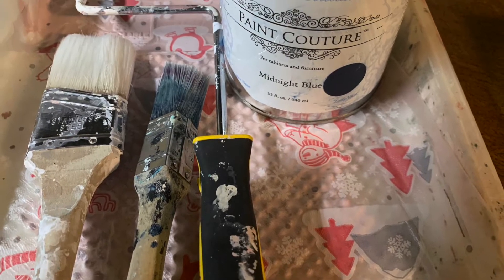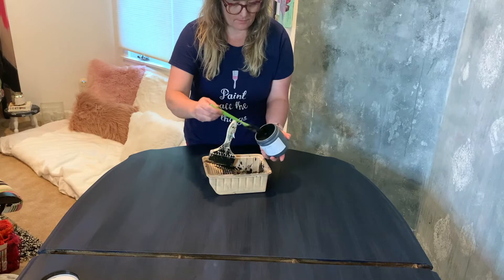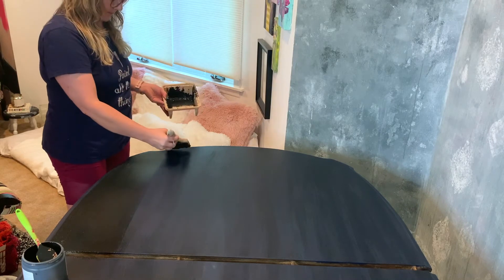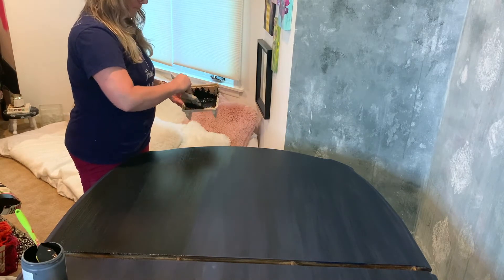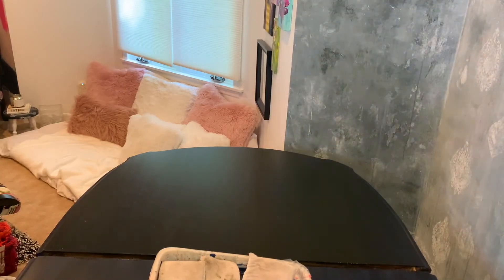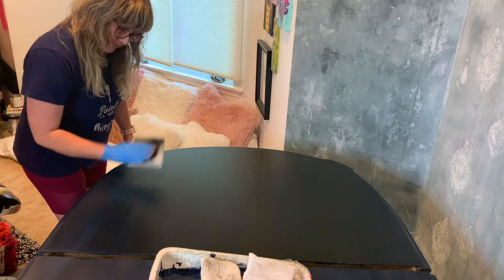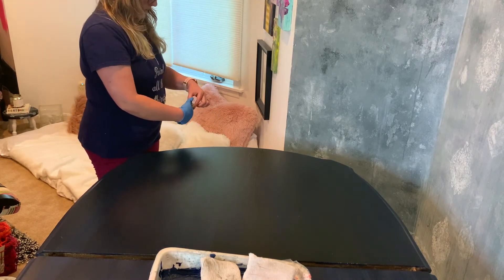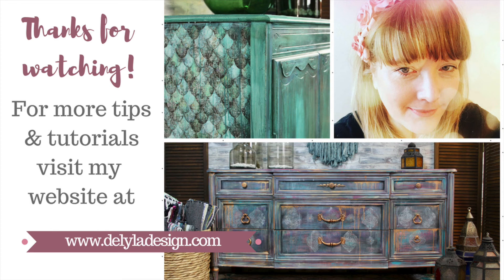How to Glaze a Large Table Top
Glazing large surfaces can be a little tricky but I will give you several tips that will make the process easier. I am using Glaze Couture Black Chiffon over Paint Couture Midnight on this Oak Dining room table.

Free tutorials, guides, and other fun stuff right here ⬇️ ⬇️ ⬇️

Would you like to create Pinterest worthy layered paint finishes? Let me show you how to mix paint, glaze, wax, textures, and more to create beautiful painted furniture.